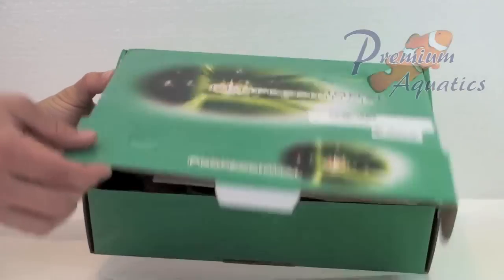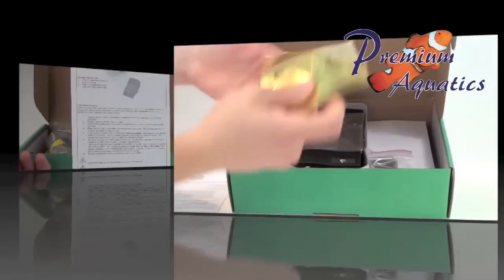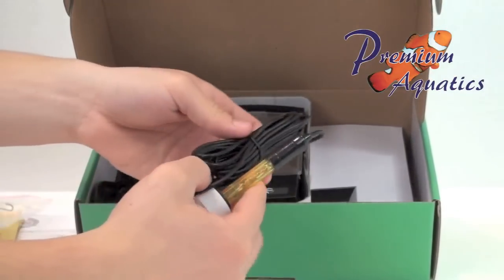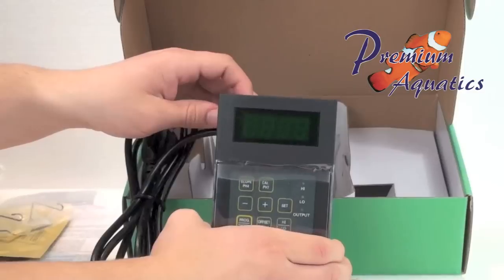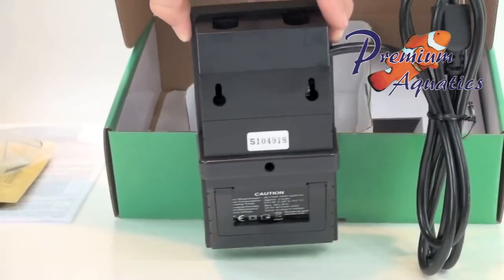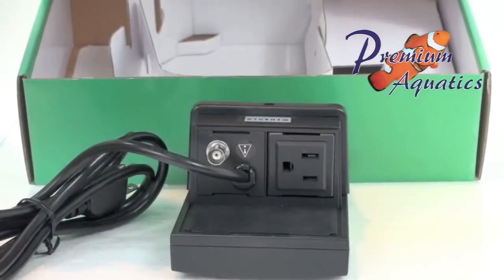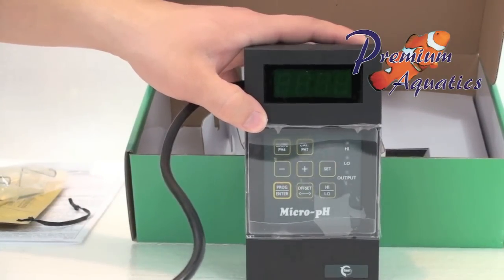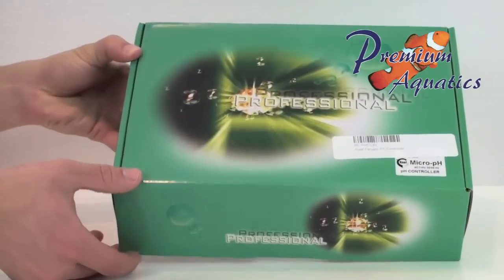Reef Fanatic Ph Monitor